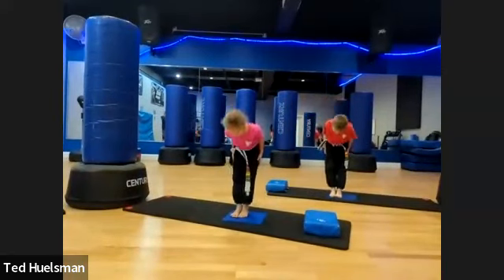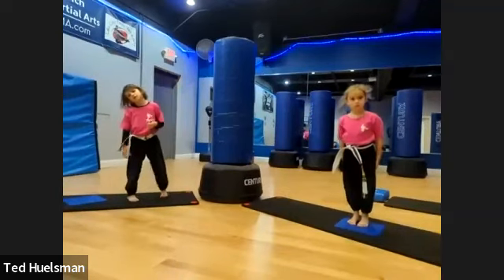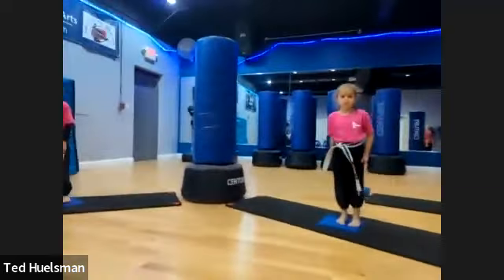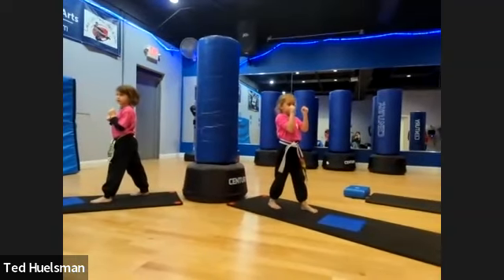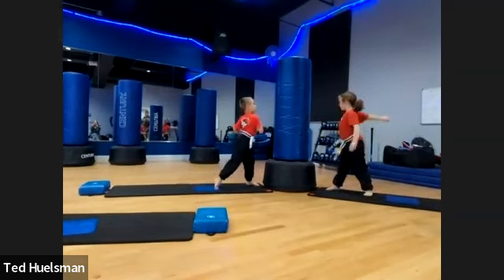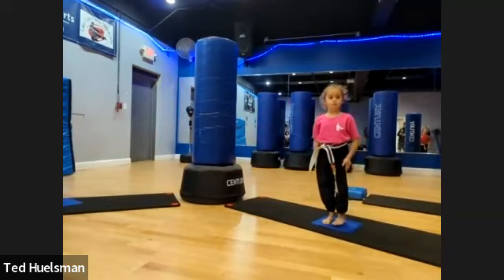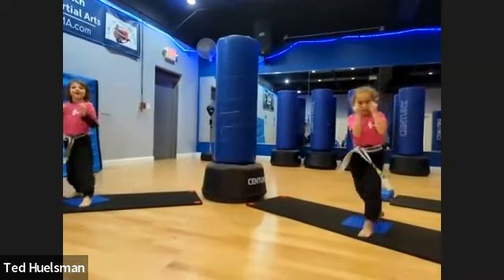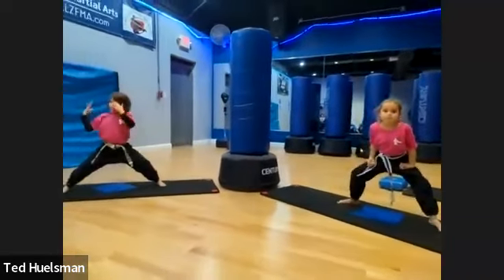Advanced NINJA Belt Test 10/17/23